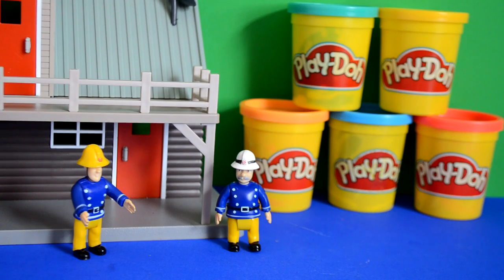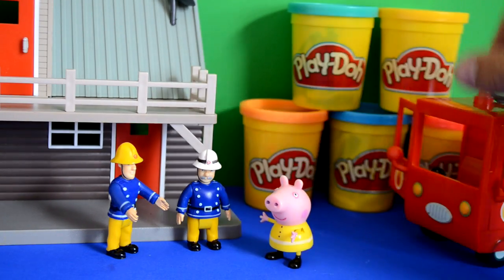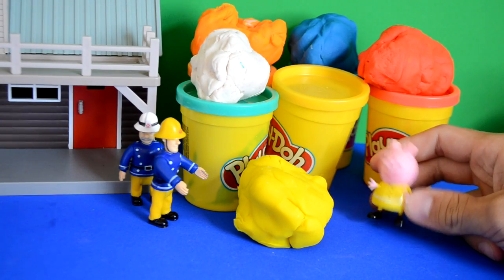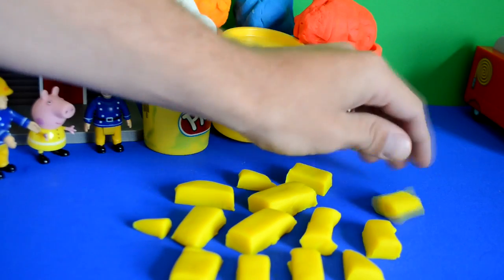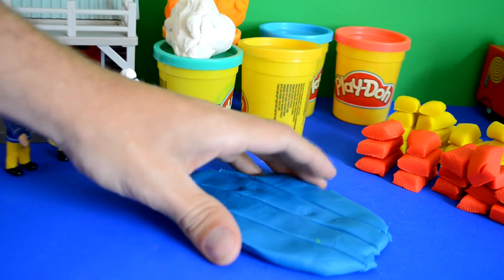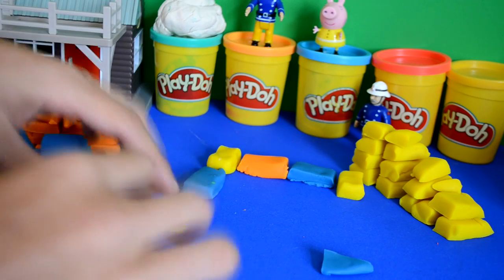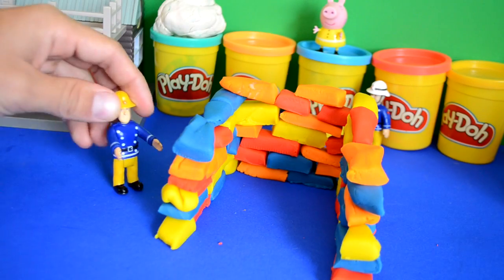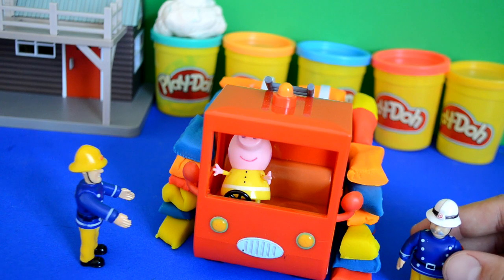Fireman Sam Episode Peppa Pig Episode Play-doh Garage Fire Engine peppa pig story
Fireman Sam Episode Peppa Pig Episode Play-doh Garage Fireman sam and peppa pig make a play-doh Garage for peppa pigs fire engine useing blue play-doh yellow play-doh red play-doh Enjoy :]